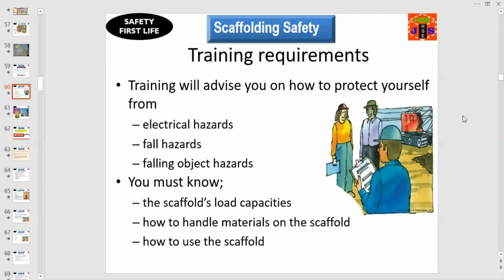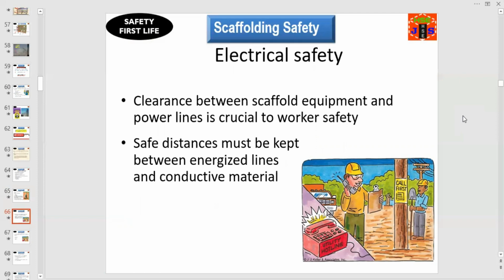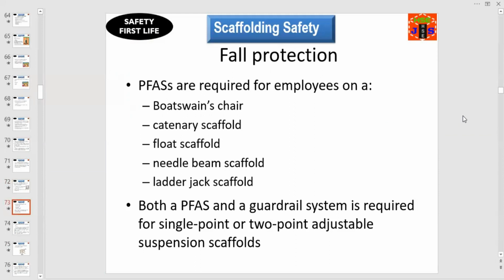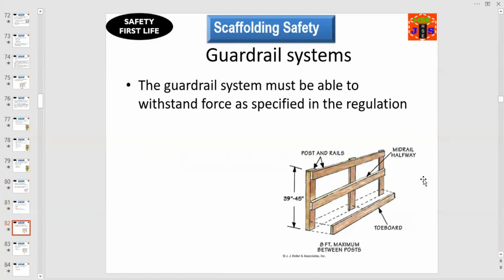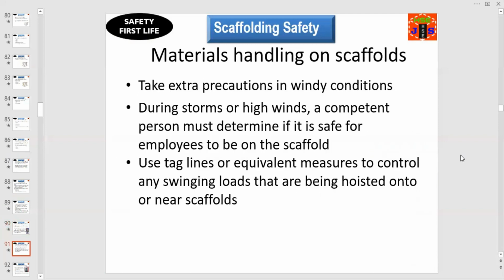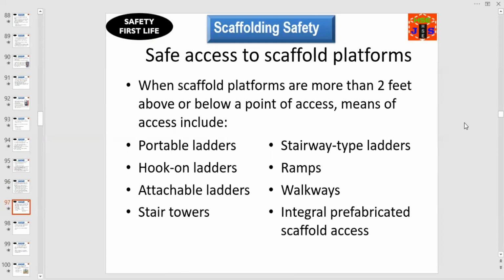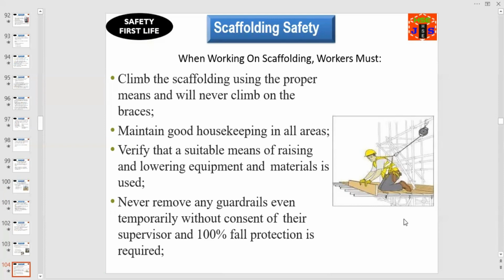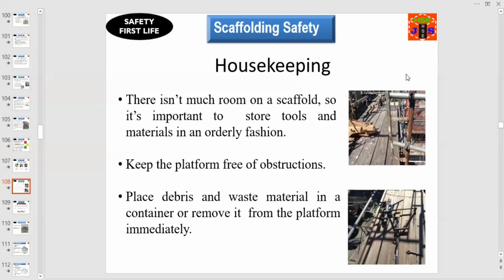SCAFFOLDING SAFETY AWARENESS VIDEO: POTENTIAL HAZARDS, INSPECTION & TYPES OF TAGS - A COMPLETE VIDEO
The scaffolding safety awareness video gives an overview of potential hazards that are related to scaffold structures, how to identify hazards and combat at sources? What are the requirements to carry out the scaffolding inspection and when the inspection is required the special occasions? How to post tags on the scaffold, the different types of scaffold tags, and their importance? What is the objective of different colour tags on the scaffold? How to upkeep and maintain safety while working on a scaffold or during the time of erection, dismantling, shifting, moving or altering? How to control electrical hazards and how to control welding hazards on a scaffold structure? How to protect workers from falling? What types of fall protection is required? where to use the personal fall arrest system and where to use the guardrail system? How to control falling objects from the scaffold? How to main the load capacities of a scaffolding structure? How to handle material on scaffolding structure? How to identify and maintain the damaged components of scaffolding? How to ensure safe access to the scaffolding structure? What is the safe working procedure what to do and what should never do while using a scaffolding structure? What is the importance of housekeeping in scaffolding safety? safety first is safety always and safety first life is ultimately the number one priority of the business. A complete video about the scaffolding awareness to work safely and maintain the safety first life priority.
scaffolding
how to set up scaffolding
walk boards for scaffolding
types of scaffolding
leveling scaffolding
using scaffolding
portable scaffolding
scaffolding types
scaffold
harbor freight scaffolding
how to make scaffolding
construction
scaffolding safety
minecraft scaffolding
how to assemble three stage scaffolding
3 stage scaffolding
three stage scaffolding
how to assemble 3 stage scaffolding
how to install scaffolding
scaffolding hong kong
bamboo scaffolding hull
bamboo scaffolding uk
bamboo scaffolding video
hong kong scaffolding company
bamboo scaffolding knots
bamboo scaffolding hong kong
bamboo scaffolding safety
bamboo scaffolding collapse
scaffolding falling over
scaffolding collapse compilation
metal tech scaffolding
types of scaffolding in construction
scaffolding clamps types
types of scaffolding clamps
scaffolding in hindi
scaffolding clamp capacity
types of bracing in scaffolding
types of scaffolding in english
scaffolding use minecraft
scaffolding block minecraft
scaffolding solutions and prices in the philippines
franklin scaffolding
steel scaffolding
bamboo scaffolding
scaffolding equipment
scaffolding bamboo
construction scaffolding
scaffolding collapse
exterior scaffolding
metaltech scaffolding
diy scaffolding
1.14 scaffolding
scaffolding minecraft
interior scaffolding
aluminium scaffolding
mobile scaffolding
ladder
platform
metaltech
walk boards for scaffold
walk boards
leveling scaffold
building
heights
safety
set up scaffold
25 ton log splitter

pto wood chipper
building a pole barn house

truss out bamboo scaffold
scaffold falling over
the new clear
scaffold safety training
scaffold safety training videos
types of bracing in construction
hse study guide
types of scaffold
types of safety net
timber frame construction

install metal siding
build a pole barn
woodland mills hm122
logs to lumber
making walk boards
tear down scaffold
take down scaffold
set up scafffold
dependable lawn care
how to scaffold in minecraft!

home renovation costs

scaffold tower prices

home projects
scaffold collapse
house repair
house siding
metal tech

power tools
labrador retriever
metal siding
self build
using scaffold

civil engineering
building construction

china manufacturing
construction costs
scaffold prices